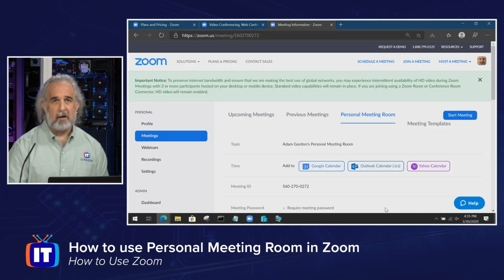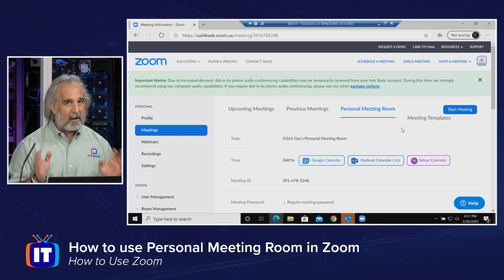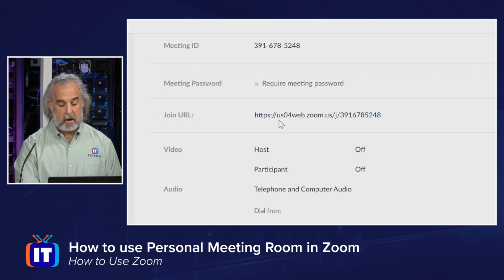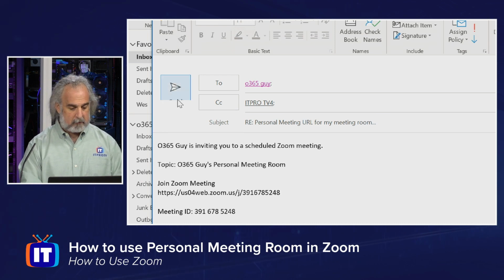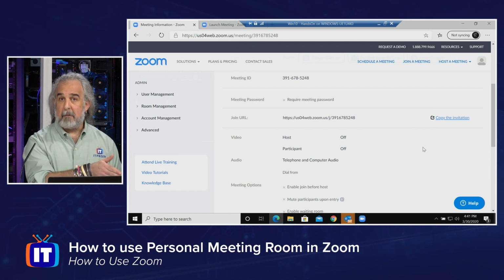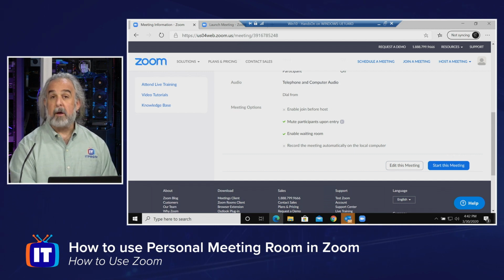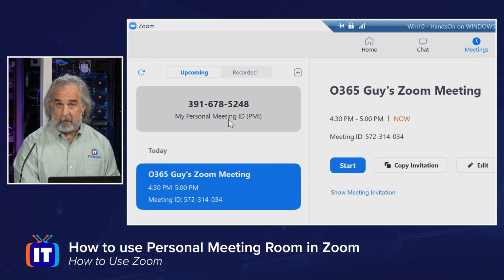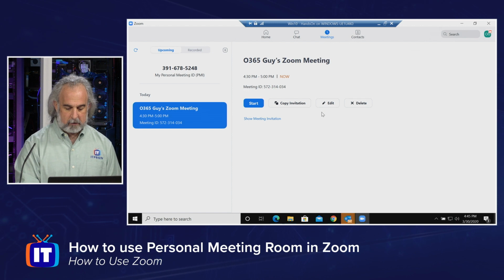How to use Personal Meeting Rooms in Zoom | ITProTV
Are you wondering what in the world a personal meeting room is in Zoom and why you would want one? In this episode, Adam gives you a personal tour of Zoom meeting rooms and explains everything you need to know to quickly and easily leverage YOUR meeting room.